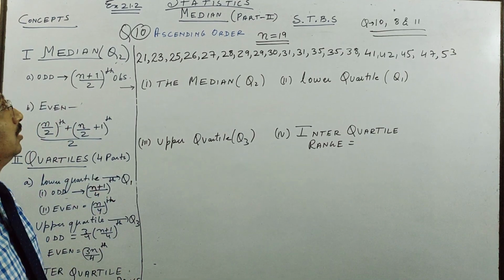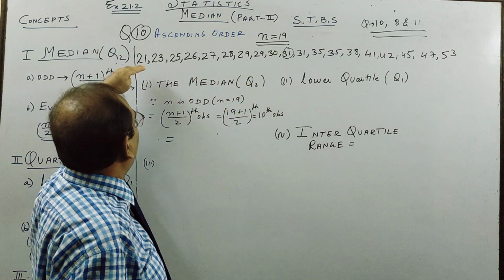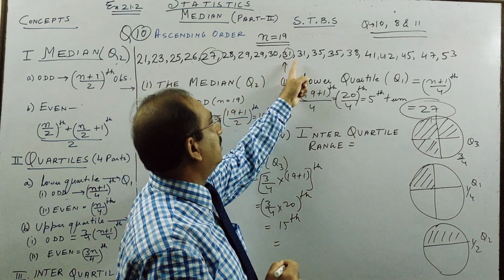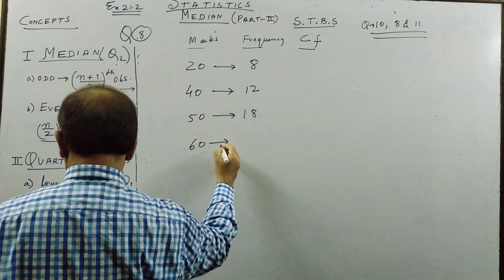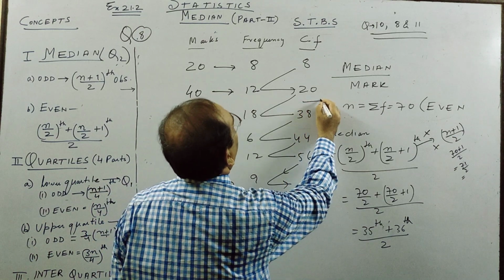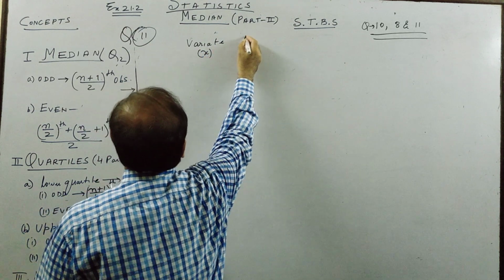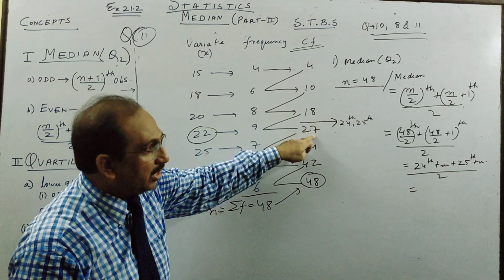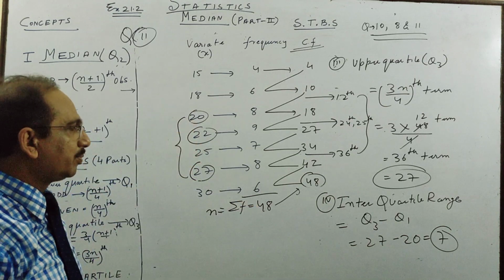Median Part 2 (Statistics) ICSE Class 10 Maths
In this session we learn how to find:
1)Median of Discrete Series , and
2)Median of Ungrouped Data.